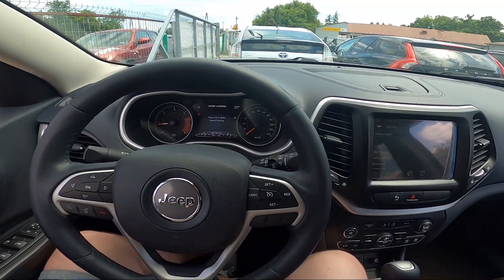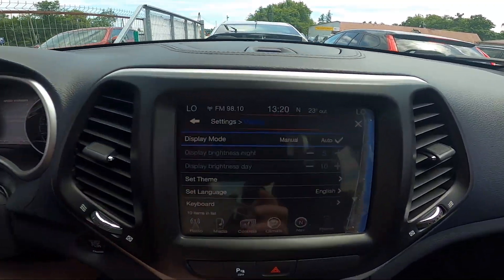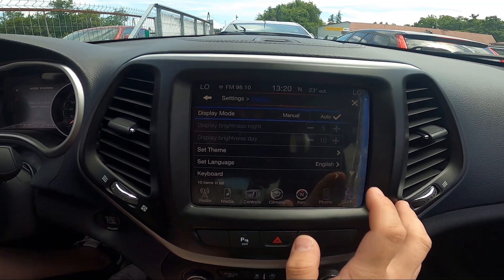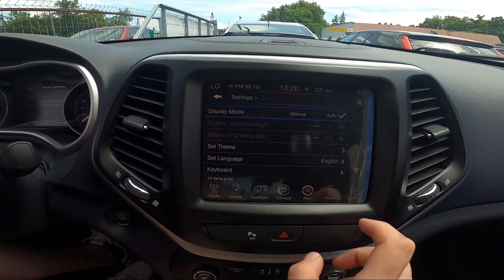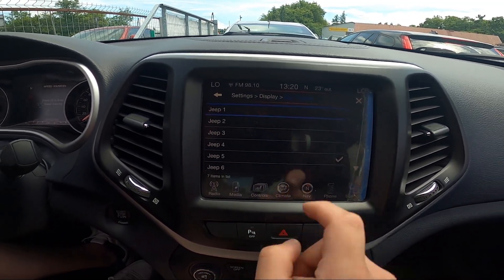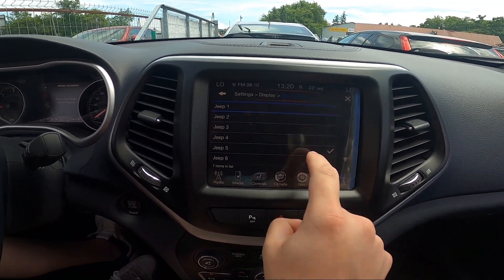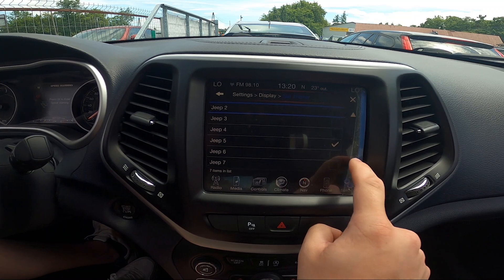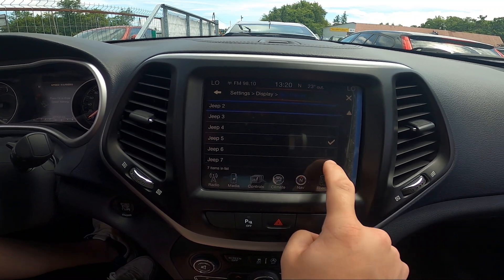How to Change Display Theme in Jeep Cherokee V ( 2014 – 2020 )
Find out more info about Jeep Cherokee V ( 2014 – 2020 ) :
Personalize your in-car display with our guide on how to change the display theme in the Jeep Cherokee V, available from 2014 to the present. Learn how to select and customize your preferred visual theme for a more enjoyable and aesthetically pleasing driving experience.

Possible Questions:

Why is it important to change the display theme in the Jeep Cherokee V, and how does it enhance the overall in-car experience?
Can you provide a step-by-step tutorial on how to switch between different display themes in the vehicle's system?
Are there specific themes or customization options that Jeep Cherokee V owners commonly prefer to make their display more appealing and user-friendly?

Years of Production:

2014, 2015, 2016, 2017, 2018, 2019, 2020

Series:

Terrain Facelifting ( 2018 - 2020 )